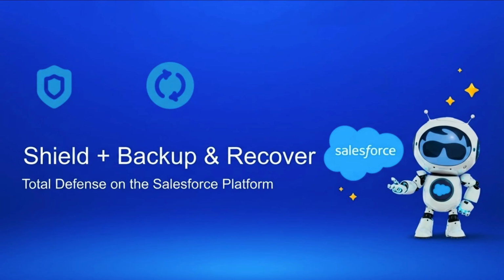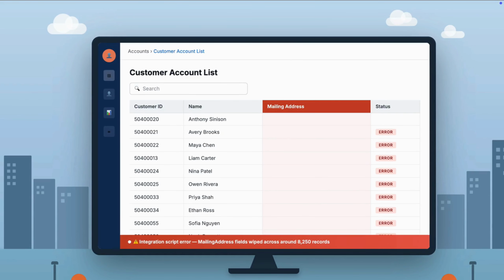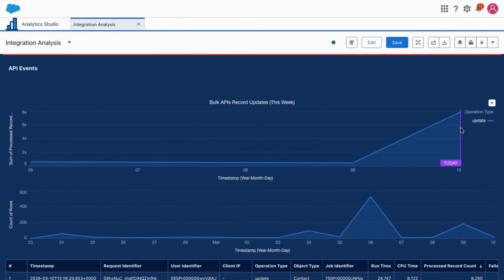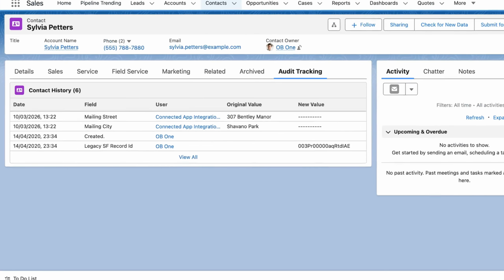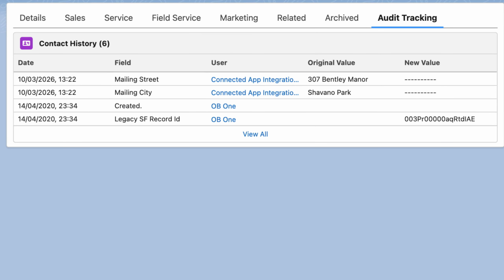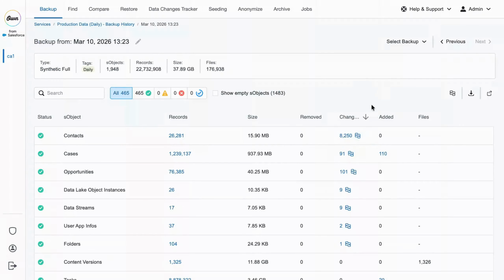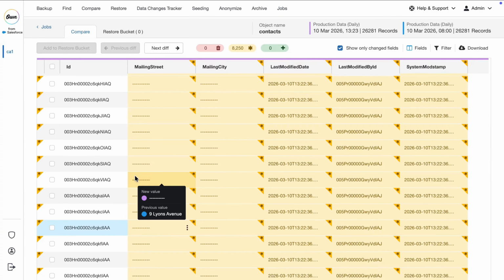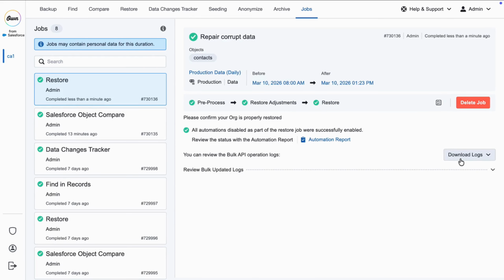Salesforce Shield + Backup & Recover Demo | Total Defense for Your Data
See how Salesforce Shield and Backup & Recover work together to deliver a total defense strategy for your Salesforce data. This demo walks through a real-world data loss scenario — from early detection to precise recovery — showing how Shield and Backup & Recover help you detect issues early, investigate with confidence, and restore without disruption.

In this video, you'll learn how to:

Detect potential data incidents through automated backup alerts and event monitoring
Investigate suspicious activity using Event Monitoring to identify bulk API requests and session details
Use Field Audit Trail to confirm exact field changes, previous values, and timestamps for audit-ready compliance
Compare backup snapshots to understand exactly how data changed before and after an incident
Precisely restore only the affected records and fields without impacting other org changes

TIMESTAMPS

0:00 - Introduction to Total Defense with Shield and Backup & Recover
0:12 - Demo scenario: integration error wipes 8,000 customer addresses
0:22 - Backup & Recover: email alert detects changes in Contacts object
0:35 - Event Monitoring: identify bulk API request and session details
0:55 - Field Audit Trail: confirm exact changes and previous values
1:12 - Backup & Recover: compare snapshots before and after the incident
1:28 - Precise data restore: select affected records and fields
1:45 - Data restored in minutes with no impact to other org changes

RESOURCES & LINKS